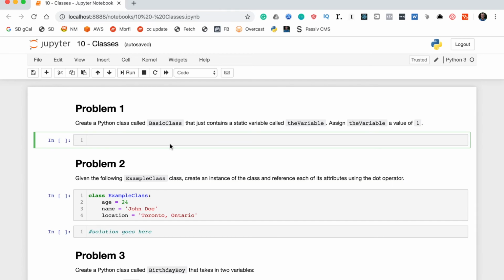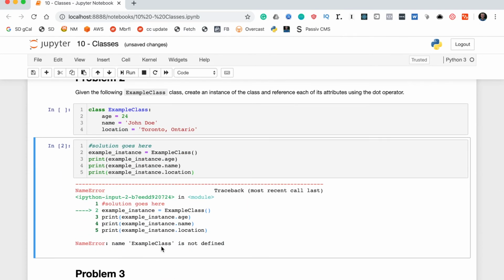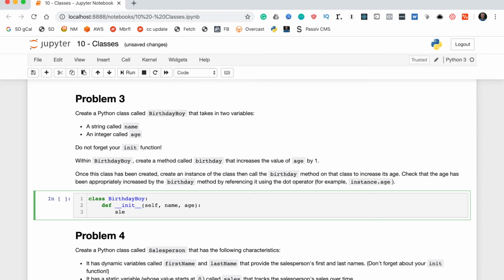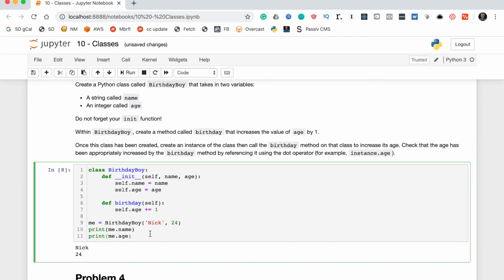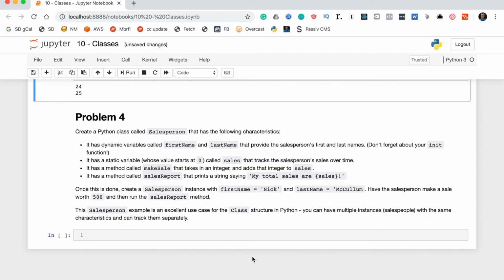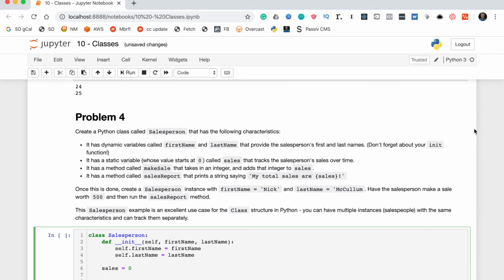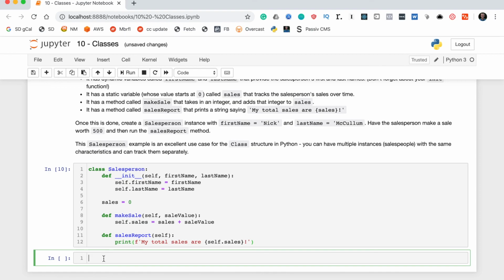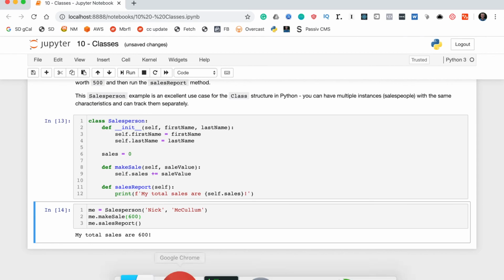Python Classes & Objects - Practice Problems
In this video, I work through the practice problems on Python Classes from my Python Fundamentals course. If you want to learn more about the course,

You can also join my email mailing list here, where I send out a monthly update of all the educational content I've posted in the last month